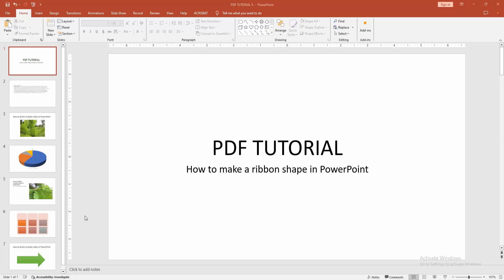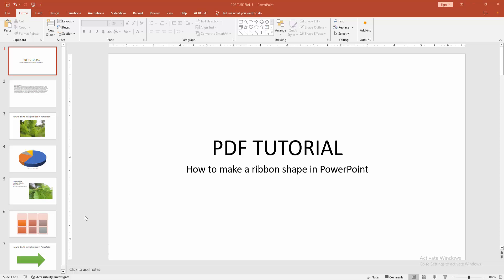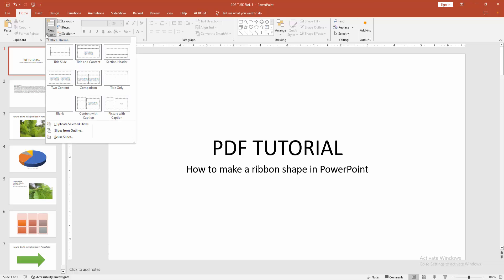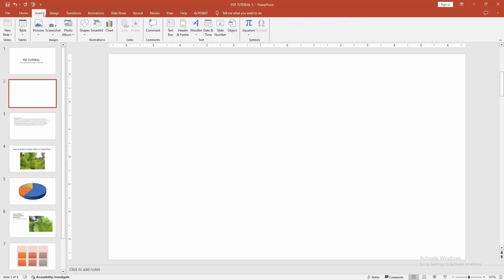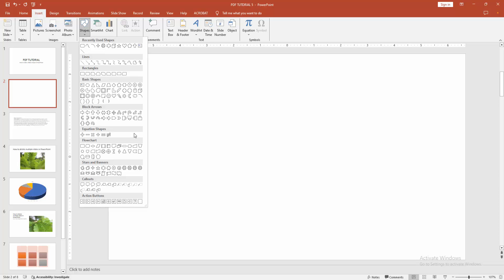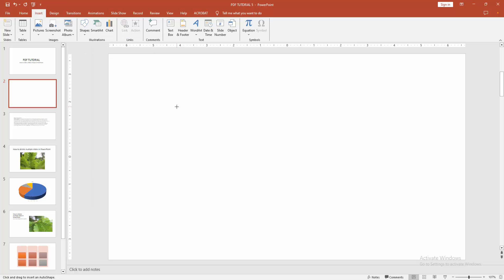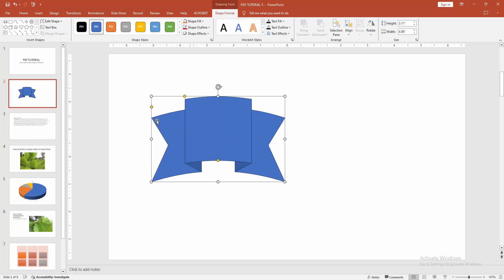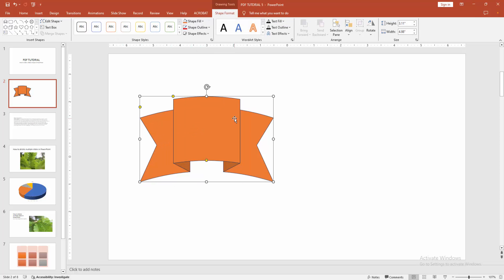How to make a ribbon shape in PowerPoint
Assalamu Walaikum,
In this video I will show you, How to make a ribbon shape in PowerPoint.  Let's get started.